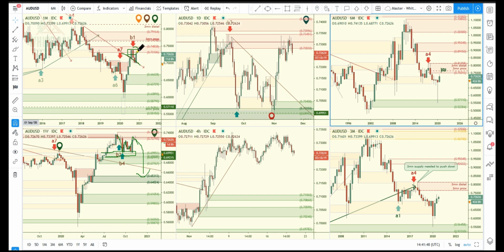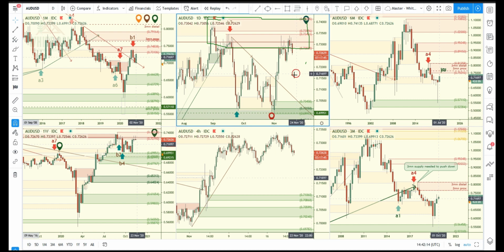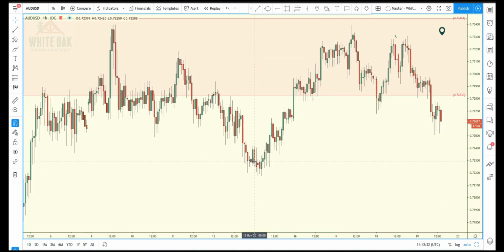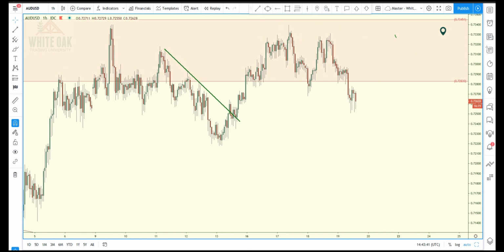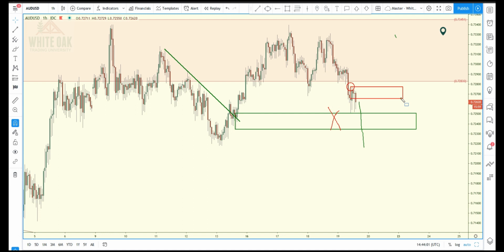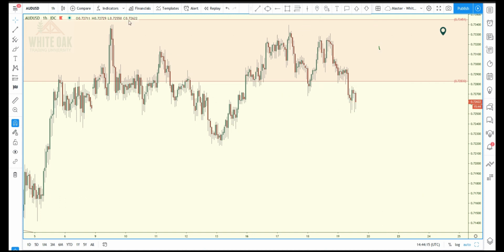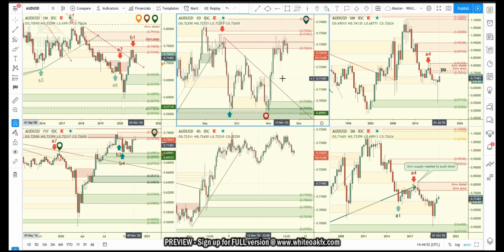What will the BANKS do with the $AUDUSD?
If you want to join us and become a member you can find subscription info here: